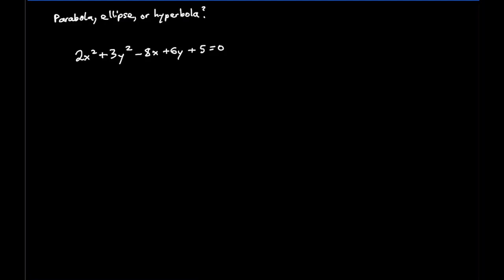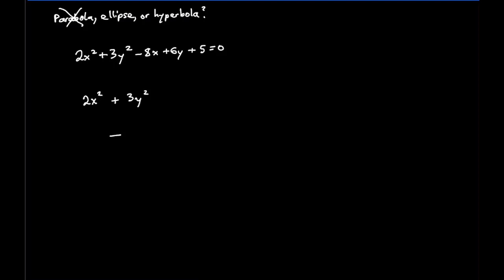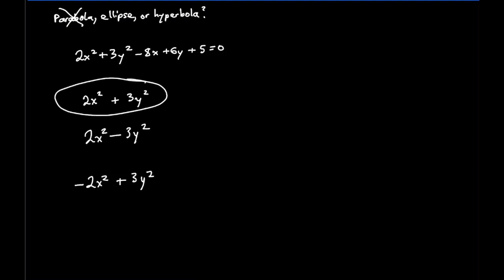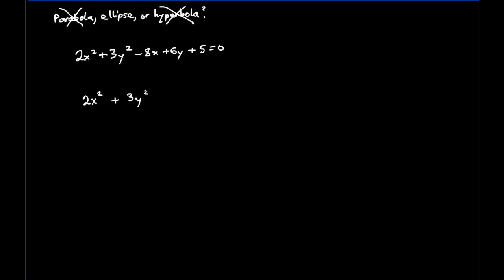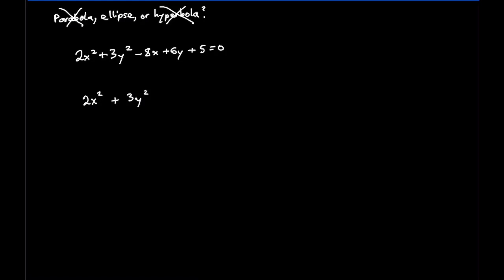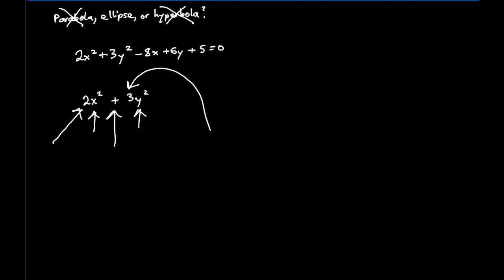Parabola, Ellipse, or Hyperbola? 2x^2 + 3y^2 -8x +6y +5 =0